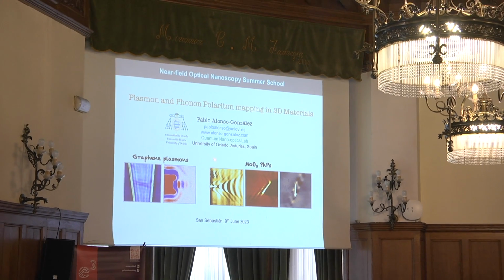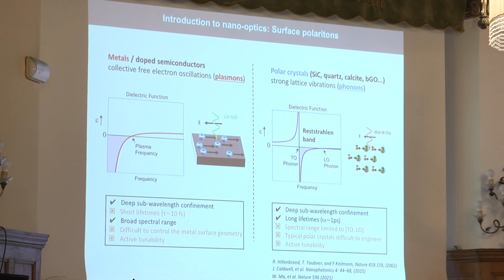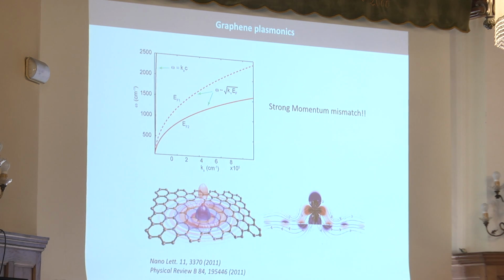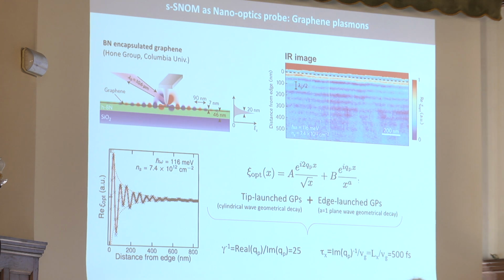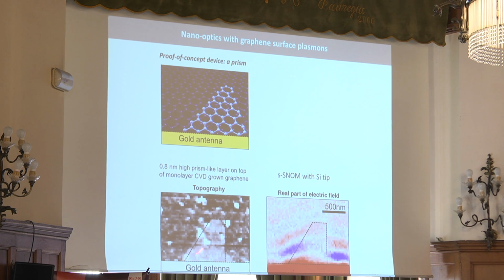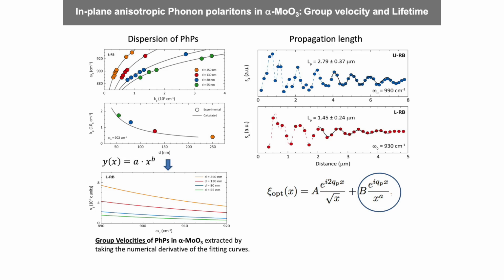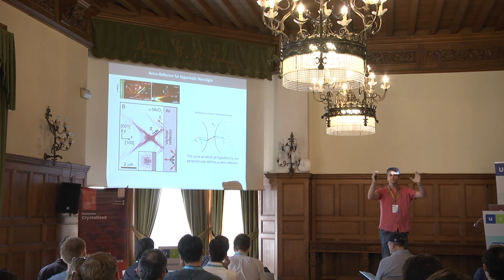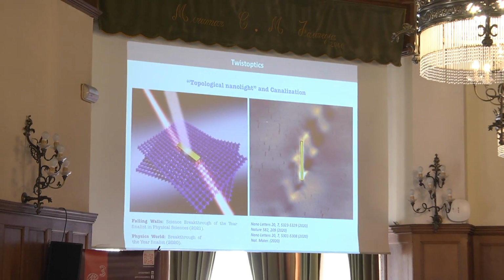Pablo Alonso González - Plasmon and Phonon Polariton mapping in 2D Materials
Pablo Alonso-González – University of Oviedo, Spain
Plasmon and Phonon Polariton mapping in 2D Materials